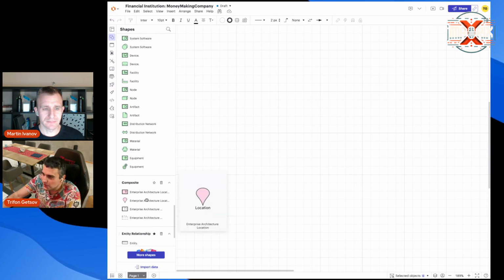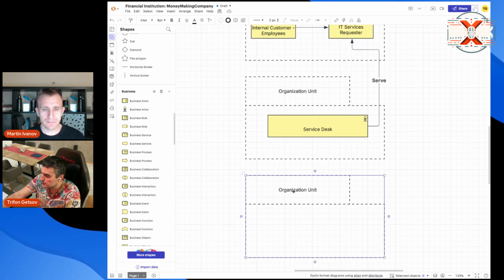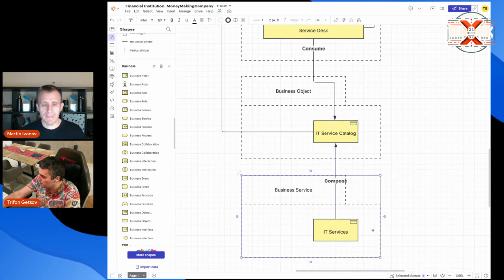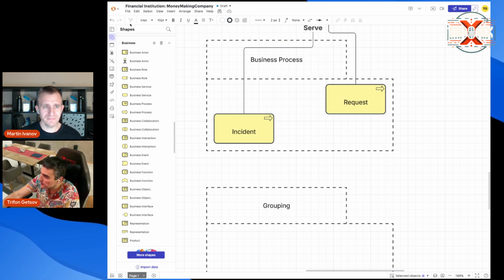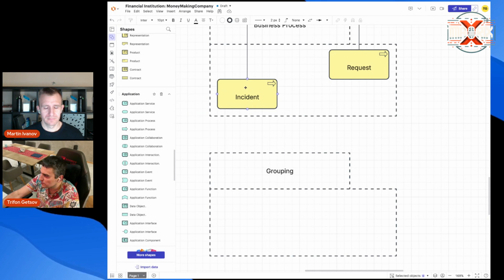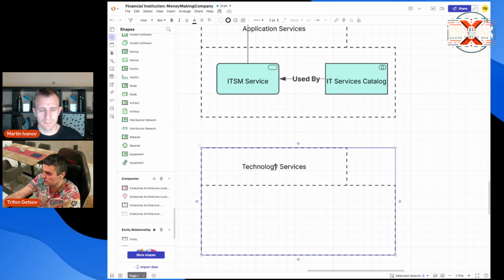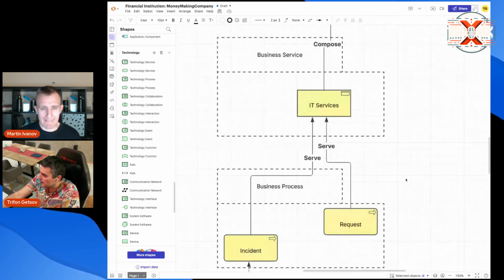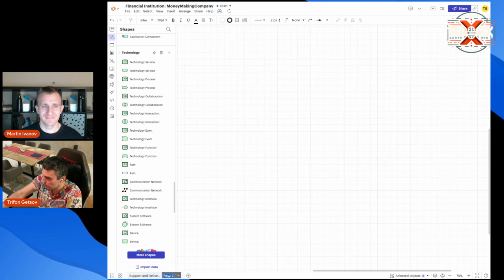DeepDive: Enterprise Architecture over ArchiMate (EP. 03)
Unlocking Business Transformation: A Deep Dive into Effective Workshops | MaTriX Podcast

In this insightful episode of MaTriX Podcast, join us as we delve into the intricacies of business transformation through effective workshop practices, with a special focus on leveraging ServiceNow. Our hosts unpack how ServiceNow can be a catalyst in visualizing processes and driving transformative change within organizations.

Key Highlights:

🔹 Understand how to use ServiceNow to map out all elements on a single canvas, providing stakeholders with a comprehensive view of the business landscape.
🔹 Learn the significance of breaking down complex ServiceNow functionalities into digestible, consultative segments.
🔹 Explore the thought processes behind engaging stakeholders effectively, using ServiceNow to enhance collaboration and drive successful outcomes.

This episode not only covers theoretical aspects but also dives into practical applications, including a recent workshop where ServiceNow played a pivotal role. We share firsthand experiences and tips on how to actively engage customers and empower them to present informed, confident views to their management.

👀 What’s Inside:

🔹 Practical tips for conducting transformative workshops using ServiceNow.
🔹 Real-world feedback on the dynamics of workshops centered around ServiceNow.
🔹 Strategies for enabling stakeholders to excel within their organizations through the strategic application of ServiceNow tools.

Whether you're a seasoned ServiceNow professional or new to the field of business transformation, this episode offers valuable insights into facilitating change and achieving alignment across organizational levels using ServiceNow.

Did this episode help you see the bigger picture of what we do with ServiceNow?